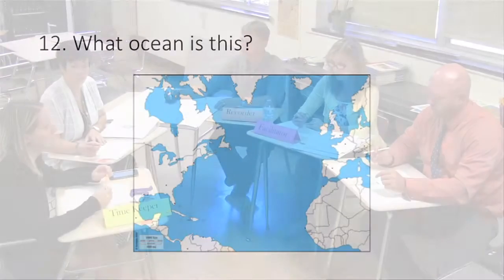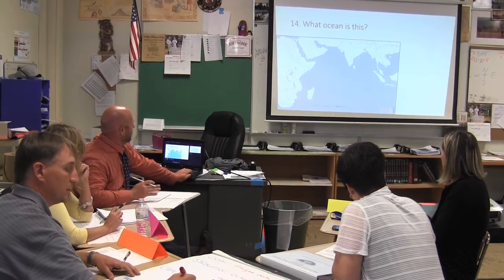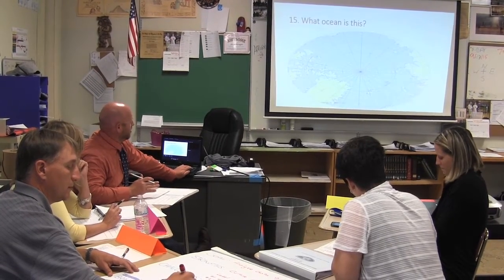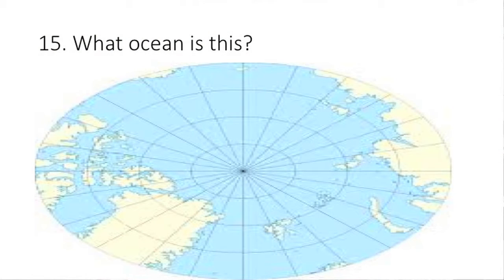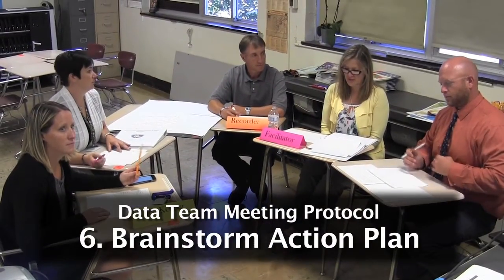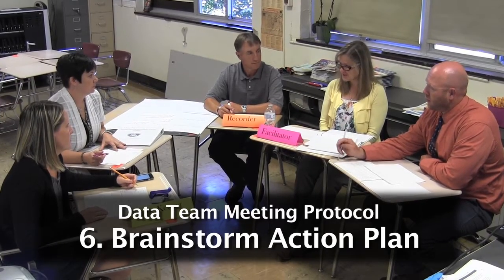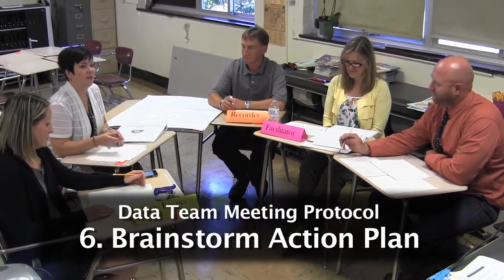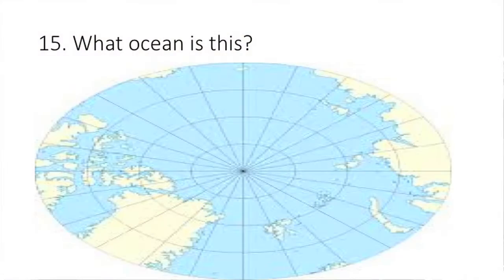MS Data Team Meeting Example